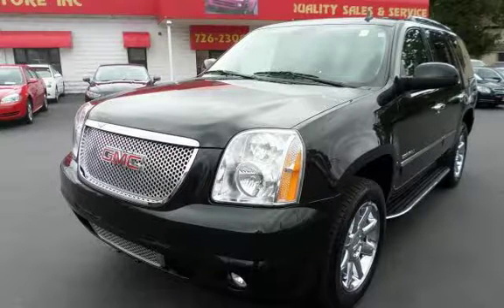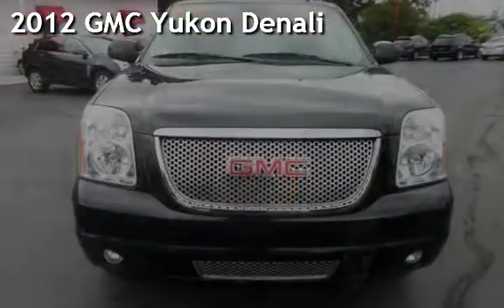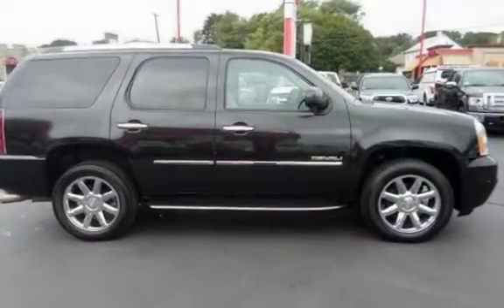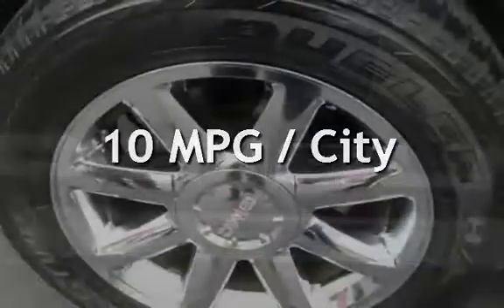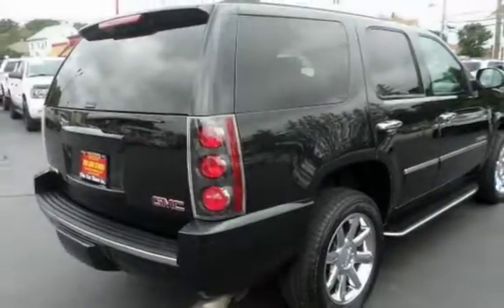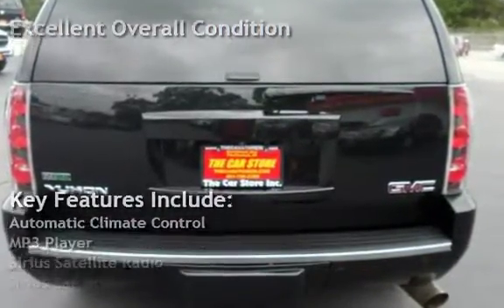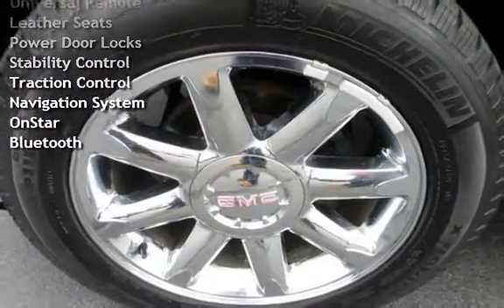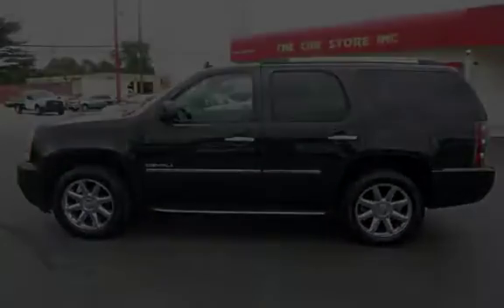2012 GMC Yukon Denali for sale in PAWTUCKET, RI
Best price On line!!! Nada says I can price this suv at $34625, Stop here and save thousands! What a beautiful 2012 GMC Yukon Denali SUV has arrived at The Car Store RI. Black Exterior with Tan Leather Interior. 7 Passenger with 2nd row bucket seats, moonroof , roofrack, heated seats and more! With over 20 years in business you can buy your new vehicle at The Car Store with confidence and peace of mind!!! We have over 100 quality handpicked vehicles in stock and ready for immediate delivery!!! All vehicles are serviced, inspected . All prices reflect $0 down!!! We offer second chance financing to everyone *Bad Credit*No Credit*Good Credit*First Time Buyer*Bankruptcy*Repossessions it doesn’t matter let The Car Store help rebuild your credit!!! Top dollar paid for your trade-in. Se Habla Espanol and Nos Falamos Portugues.